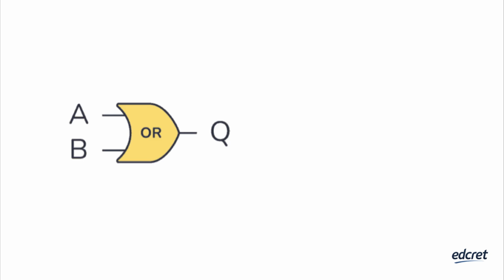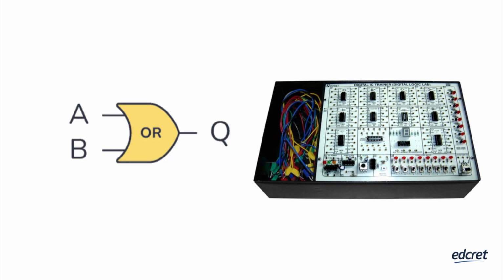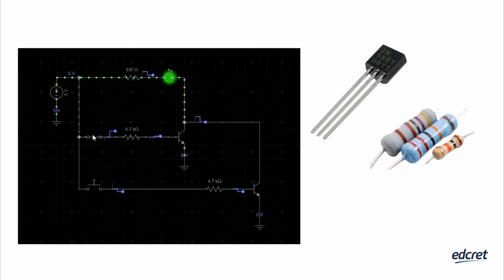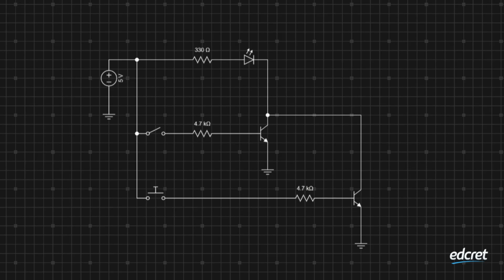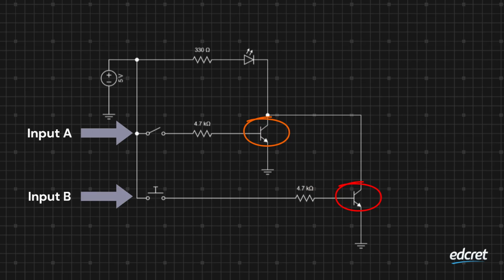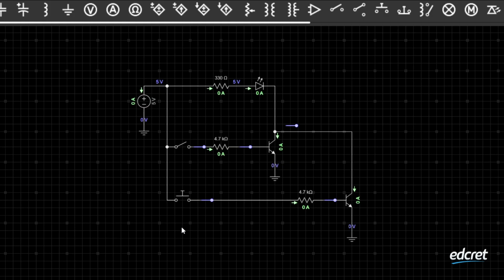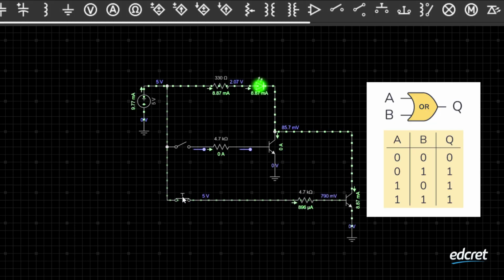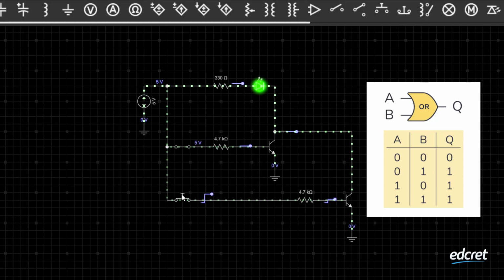Did You Know You Can Build an Logic Gate Without ICs?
In this video, we build an OR Logic Gate using simple transistors.

Logic gates are the fundamental building blocks of digital electronics.
Instead of using a logic IC, this project demonstrates how an OR gate can be implemented using BC547 NPN transistors.

The video includes:
• Circuit simulation
• Breadboard implementation
• Truth table demonstration

Inputs are controlled using push buttons and the output is displayed using an LED to verify the OR gate operation.

This experiment helps beginners understand how digital logic actually works at the transistor level.

If you are interested in learning electronics, embedded systems, and building practical projects, check out more tutorials on Edcret.

Topics covered:
• OR Logic Gate
• BC547 Transistor Projects
• Breadboard Electronics Experiment